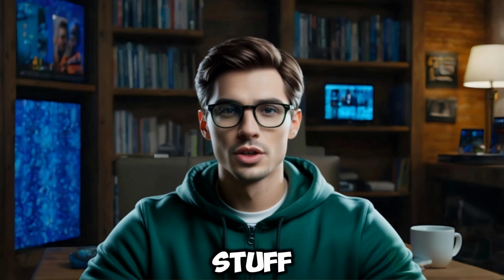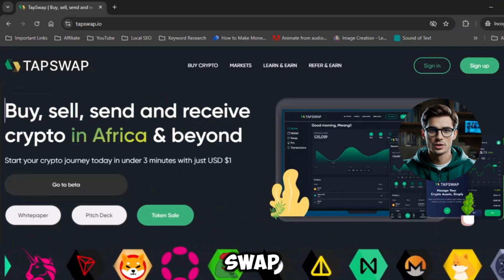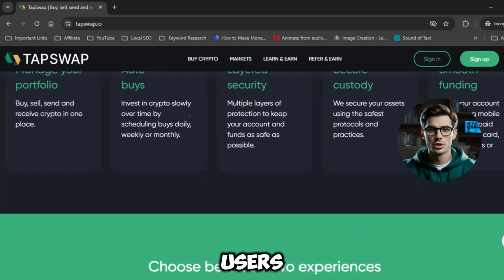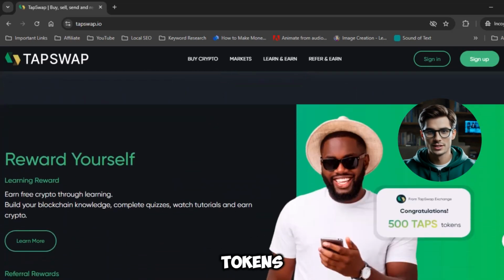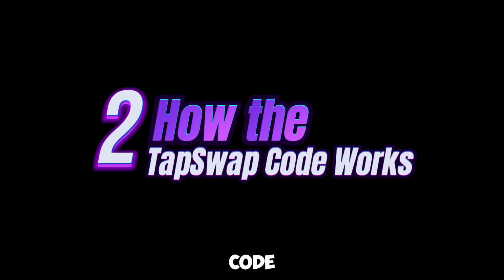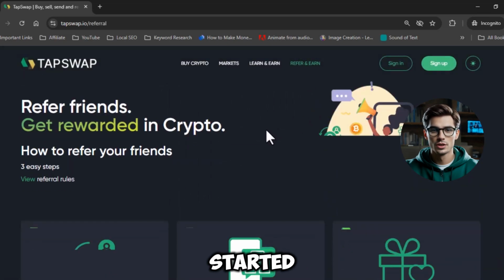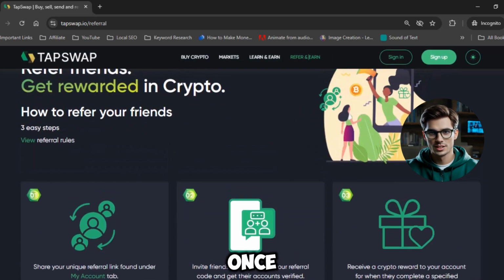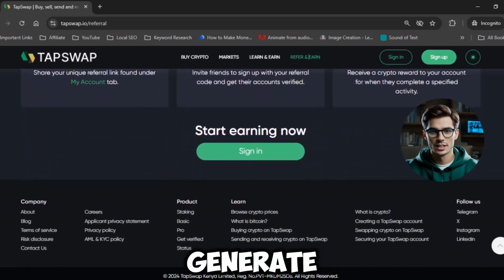Unlock Easy Crypto Profits: Lazy Money-Making Hacks with TapSwap Code!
💰🚀  Looking for ways to make money in crypto while you perfect your couch potato skills? 💸 Join us as we explore TapSwap, your new best friend for easy crypto earnings! Learn how to use the TapSwap code to earn passive income by providing liquidity and cashing in on referral bonuses.

🌐 Ditch the trading marathons – kick back, relax, and let the earnings roll in! Watch now to get the scoop. 🔥💻